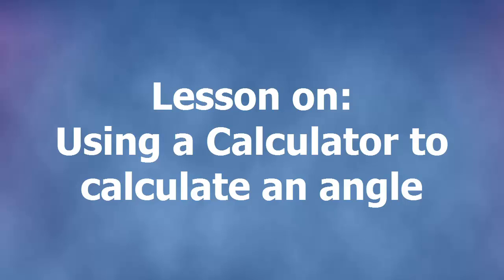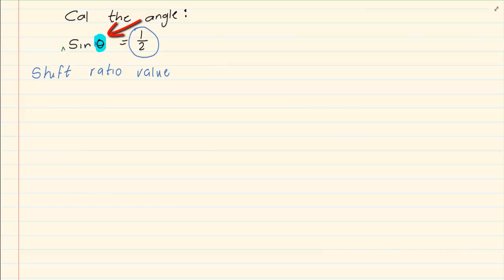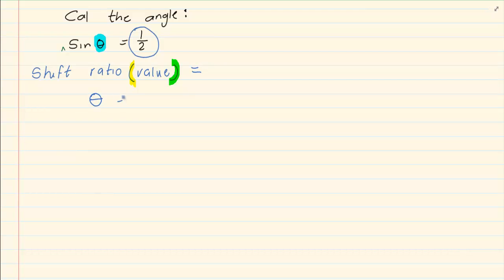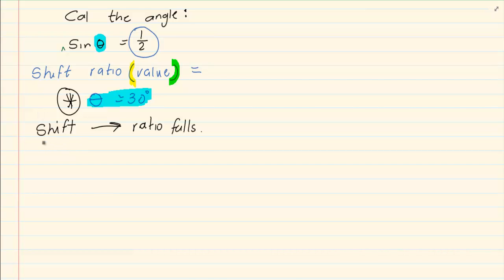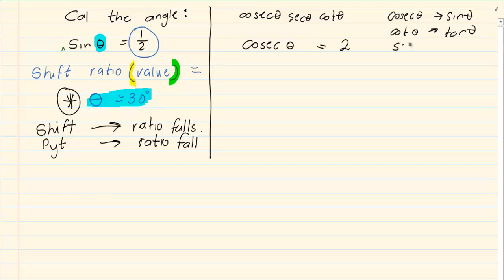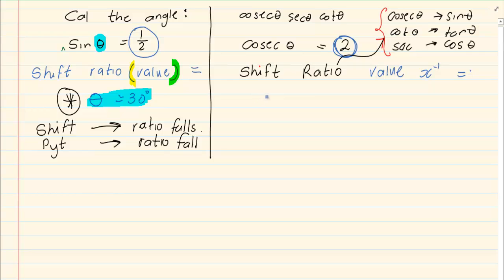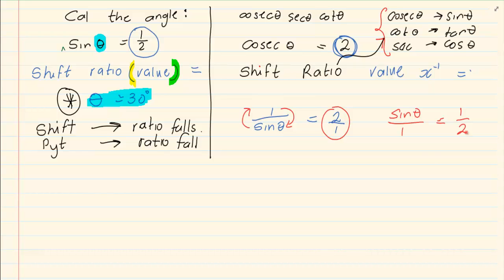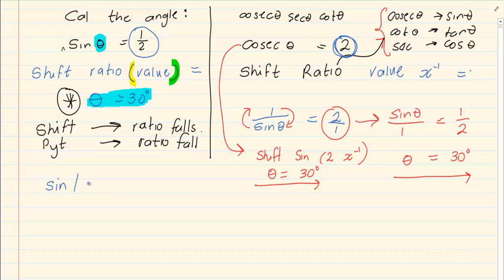Grade 10: Trigonometry : Using a calculator to calculate an angle